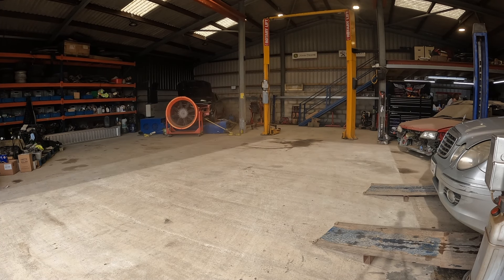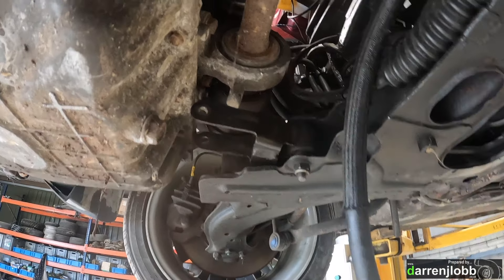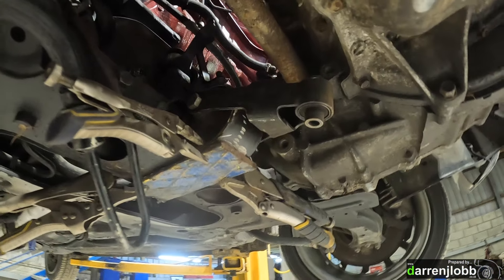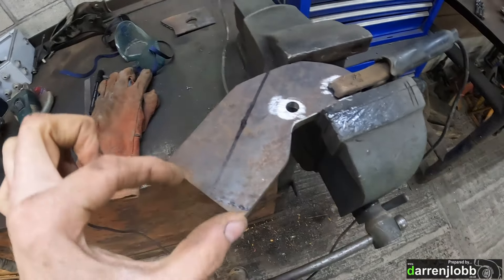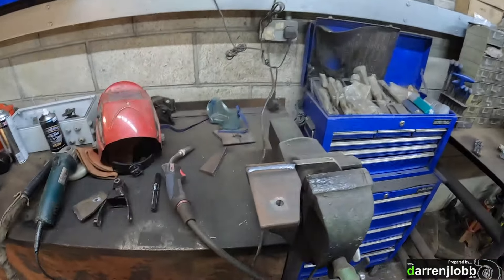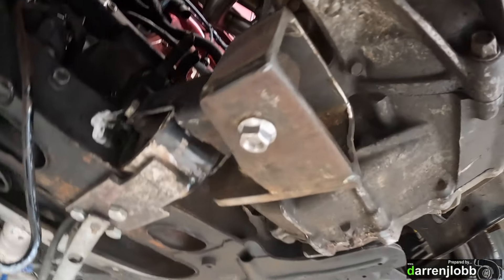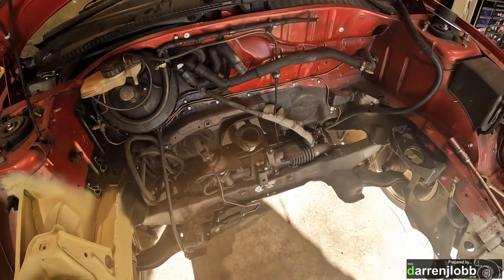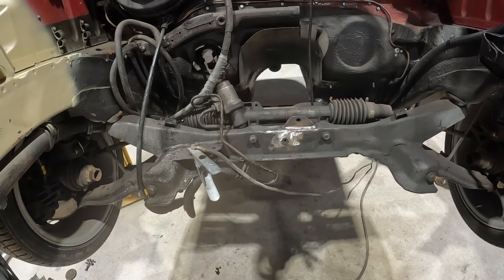Turbo K20 306 Project Part 3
Working on the lower engine mount.